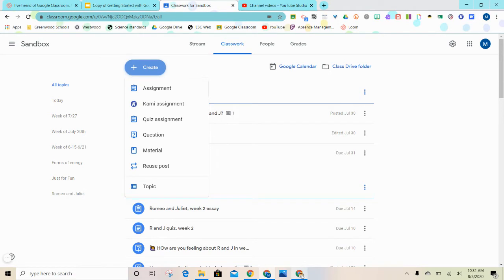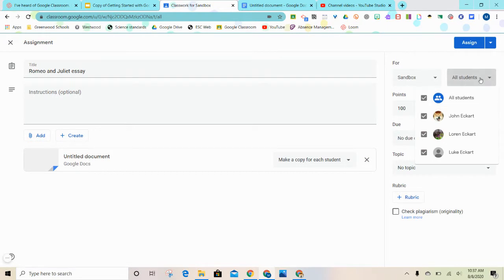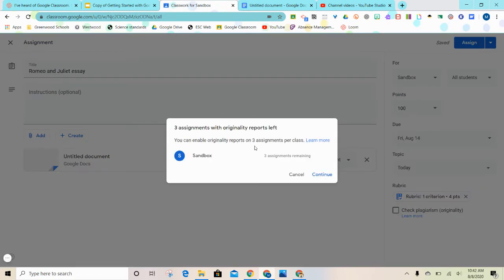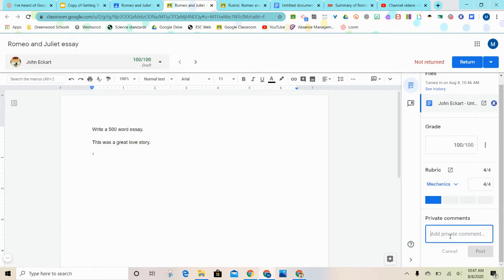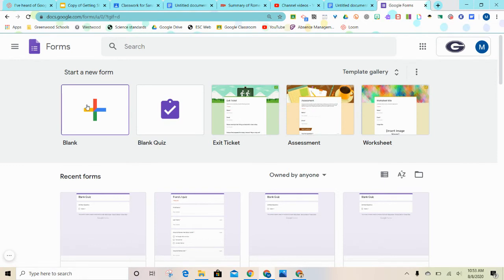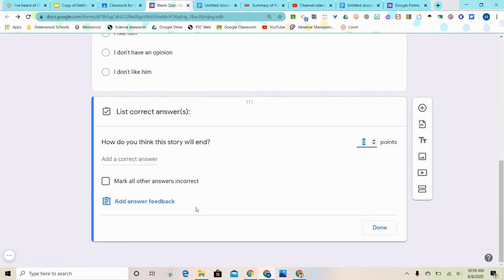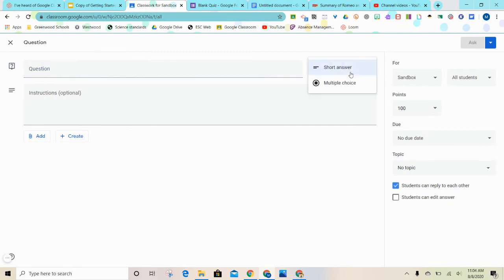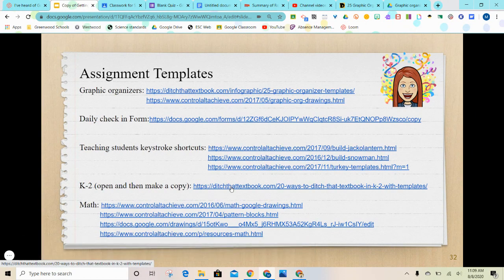I've heard of Google Classroom. Now what? Part three: Creating Assignments and Quizzes